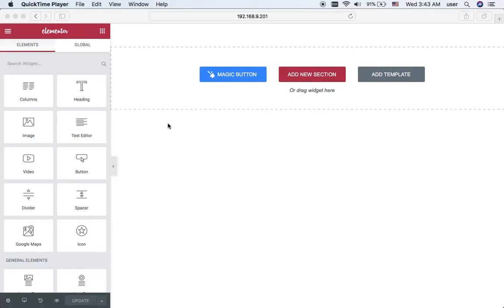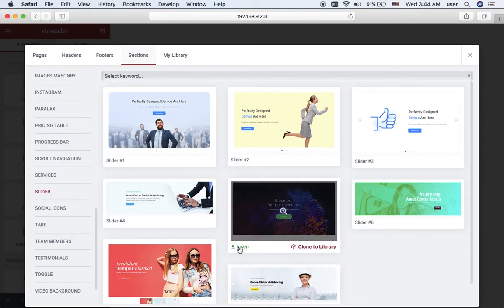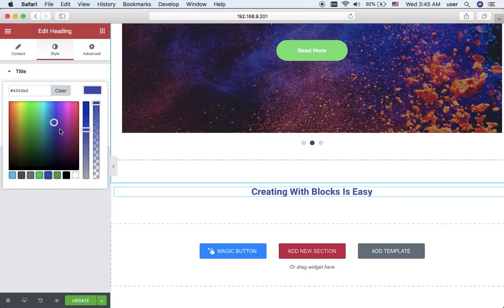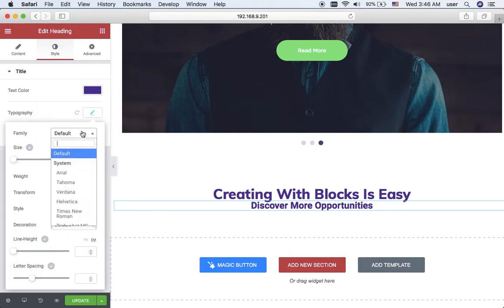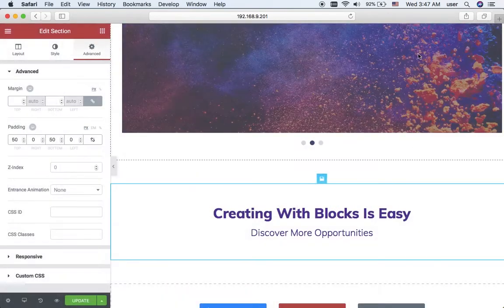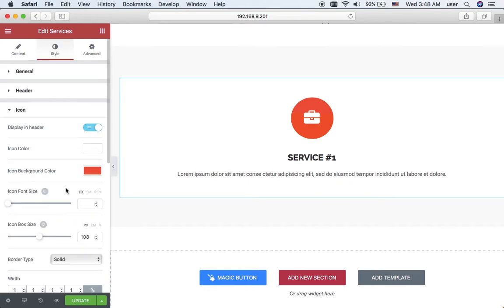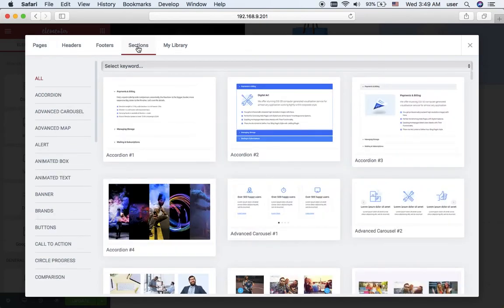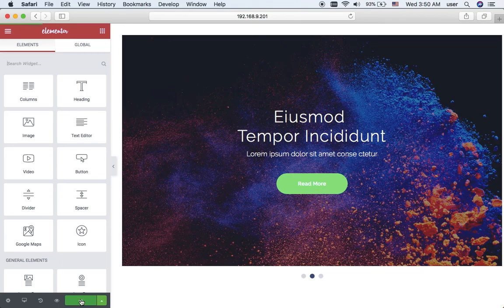CrocoBlock. Building New Pages with Pre-Designed Modular Functionality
This video contains information on how to create a new page using the pre-styled blocks and sections, making minor changes to them and mixing them.